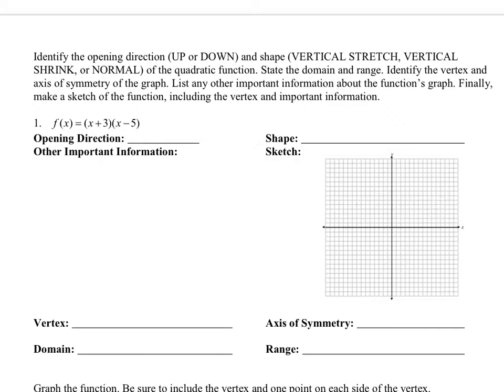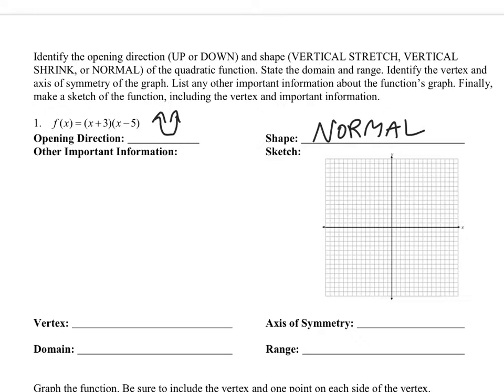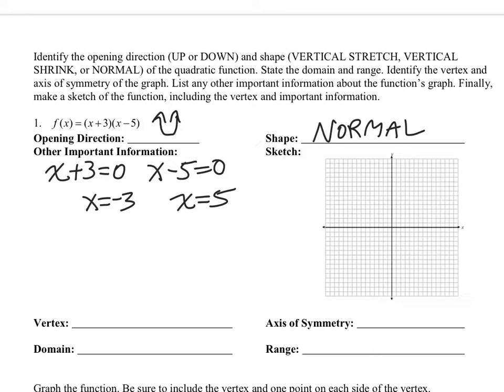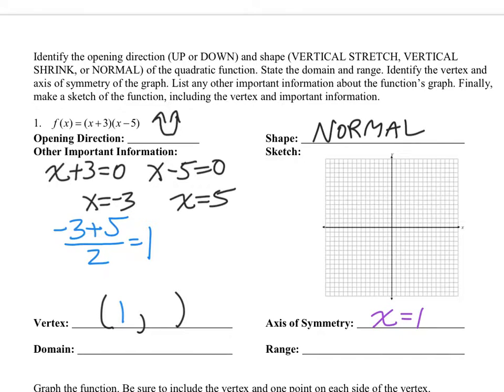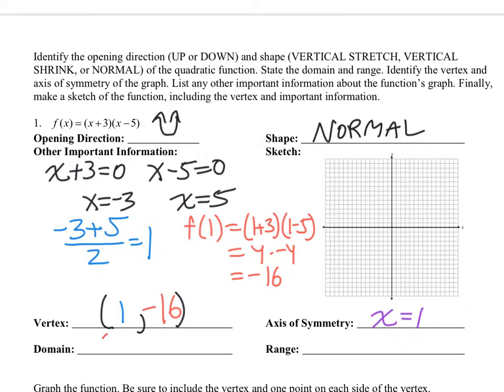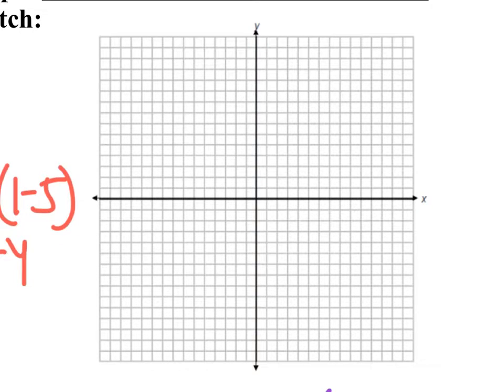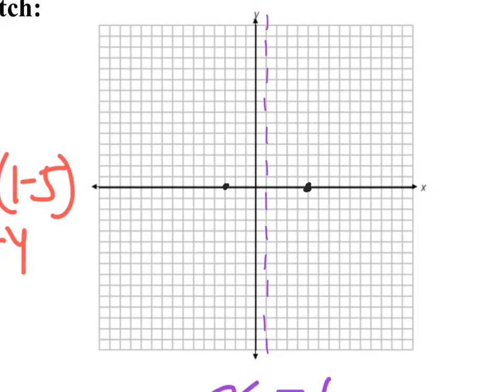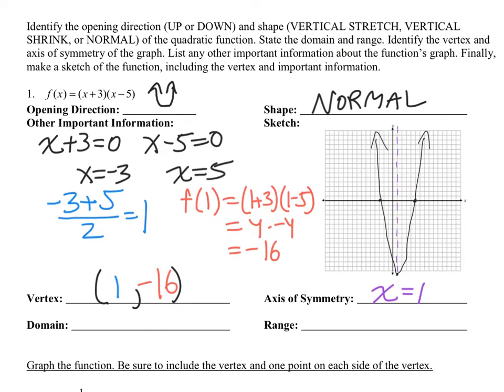Algebra 2 - Intercept (Factored) Form of a Quadratic Function - Example 2